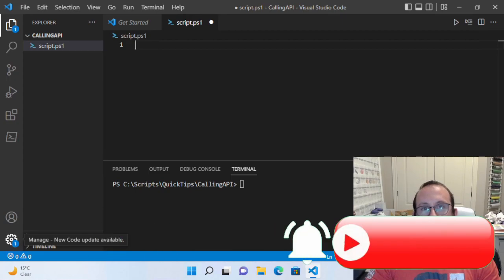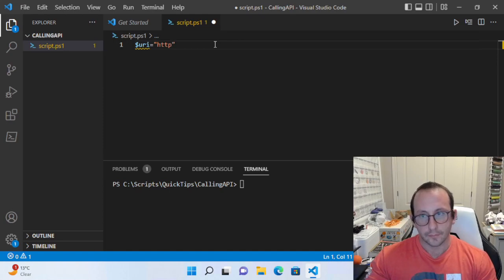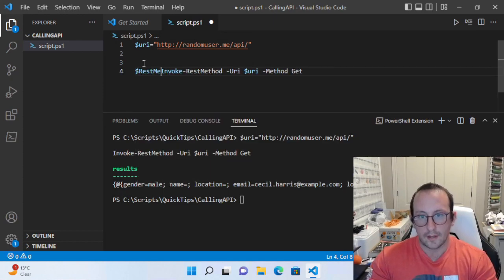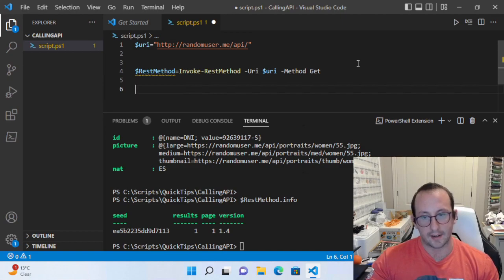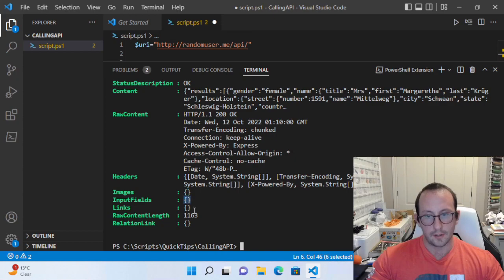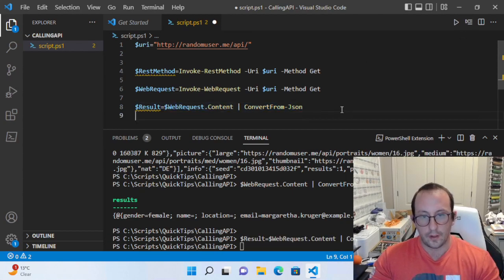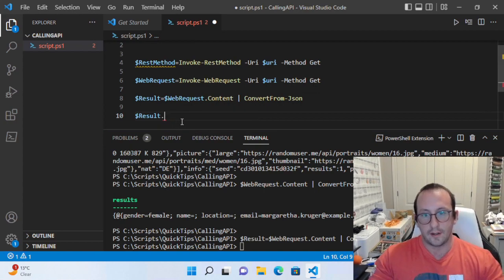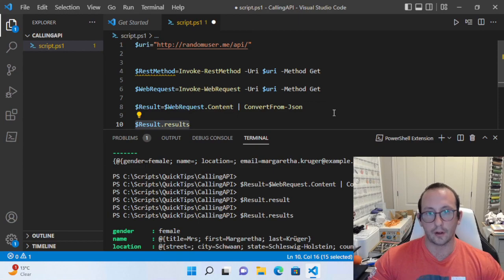PowerShell Quick Tips : Invoke-RestMethod vs Invoke-WebRequest (Calling Rest APIs)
Quick tips in PowerShell. In this video ill be going over the differences in the Invoke-WebRequest and Invoke-RestMethod cmdlets to call Rest APIs